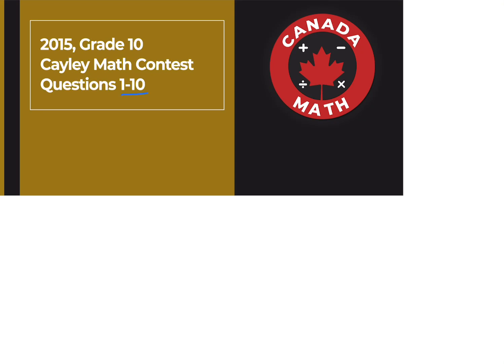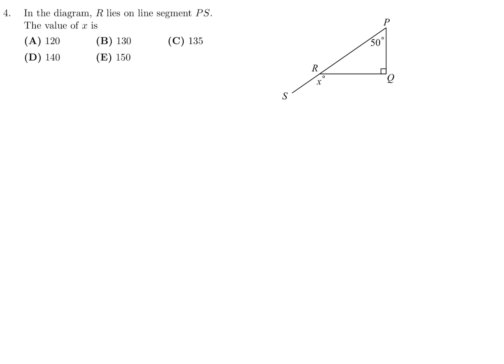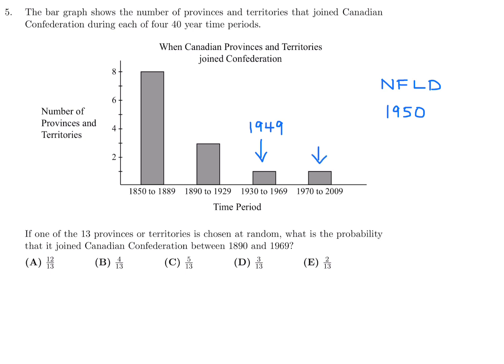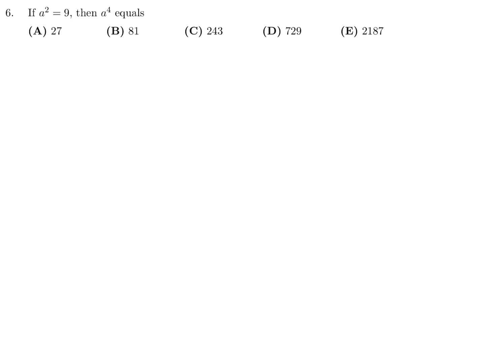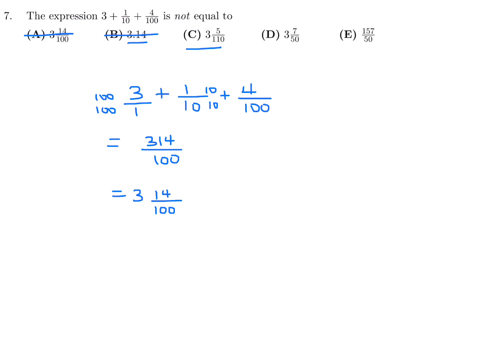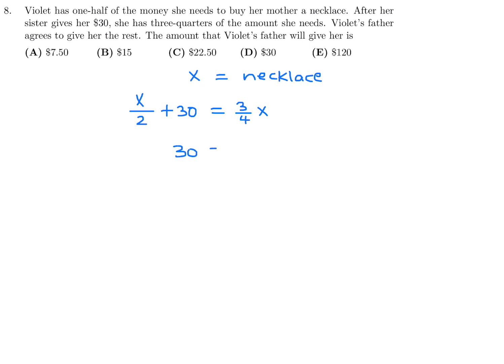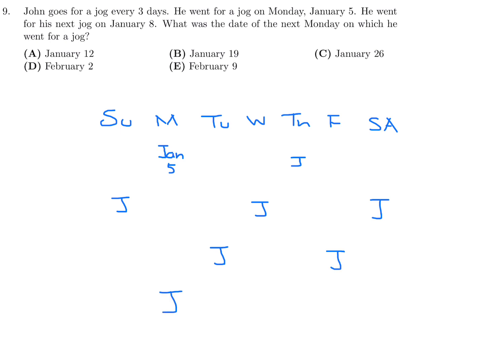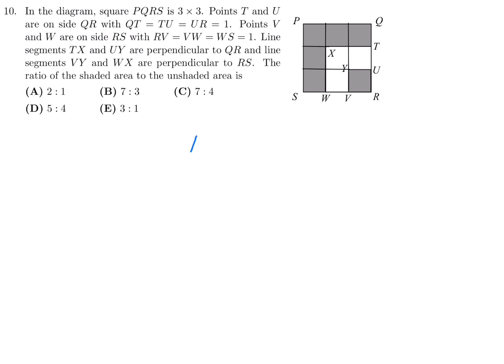2015, Grade 10, Cayley Math Contest | Questions 1-10